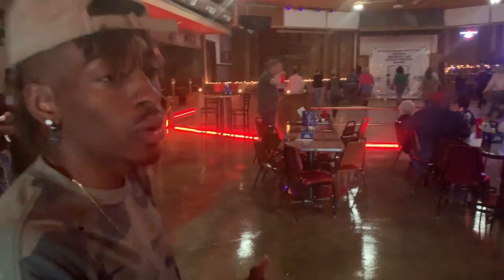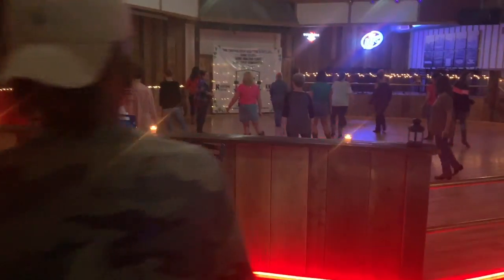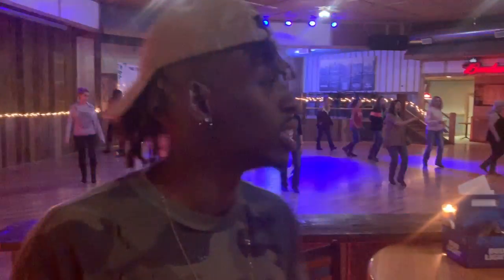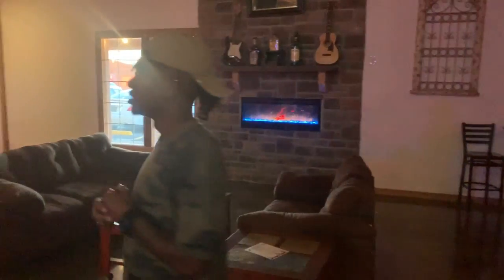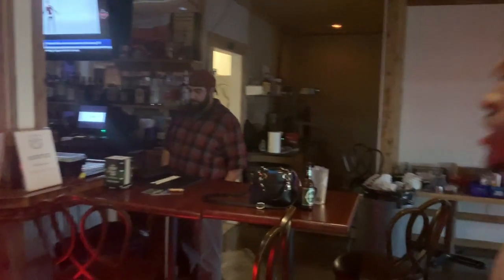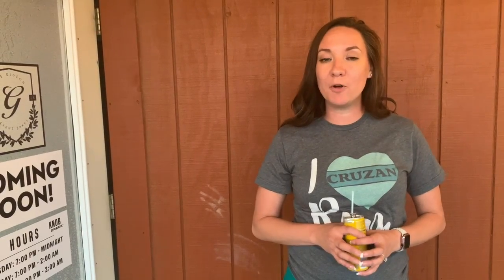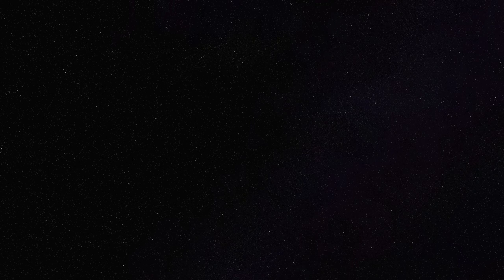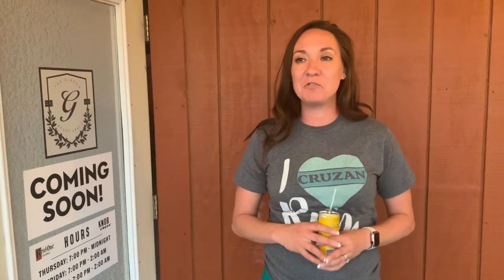Rodney Smith: The Gideon Internship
Rodney Smith Internship